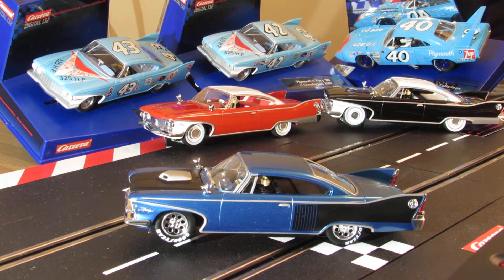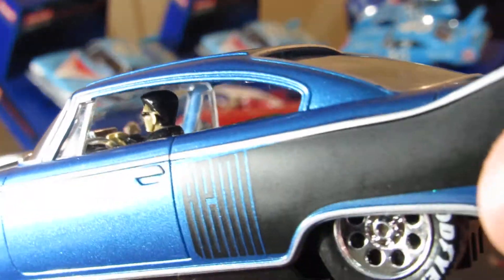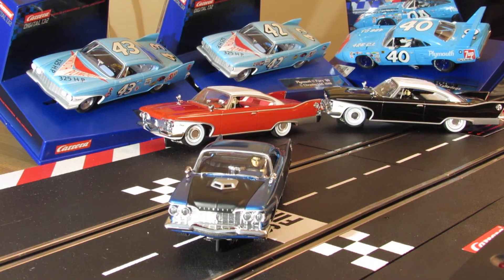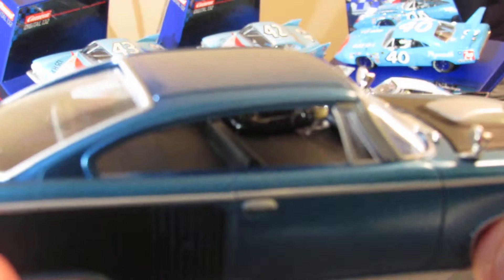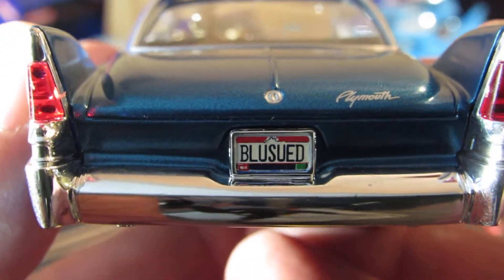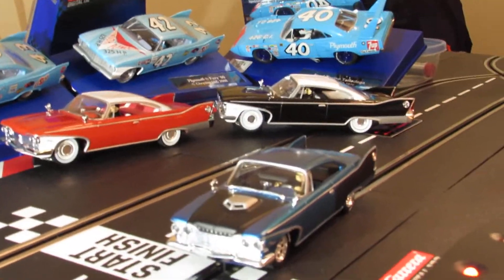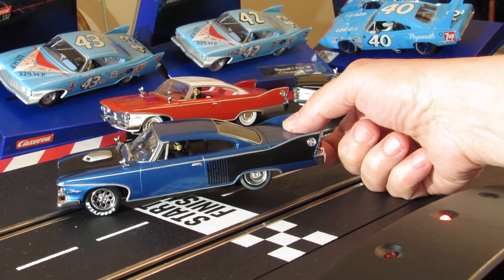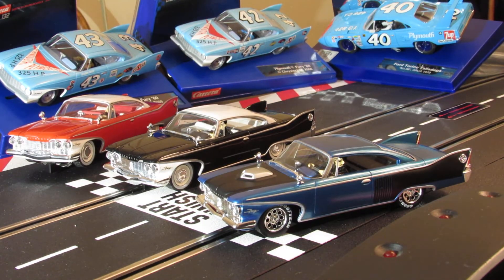CARRERA DIGITAL 1/32 - '60 PLYMOUTH FURY " CUSTOM " VS UNBOXING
'60  PLYMOTH  FURY  " CUSTOM "   -   UNBOXING